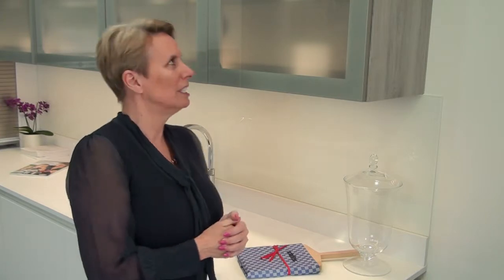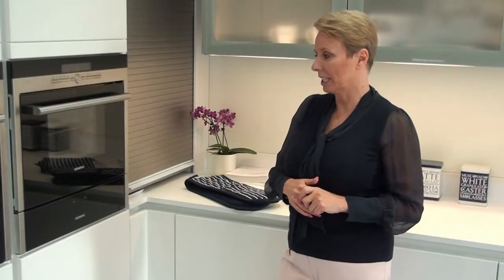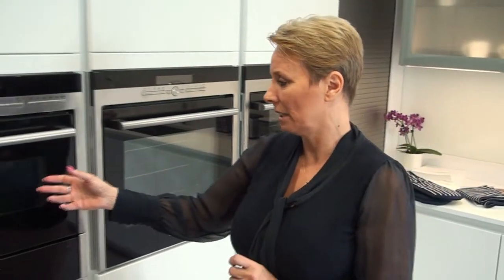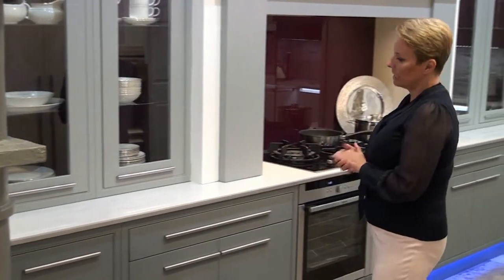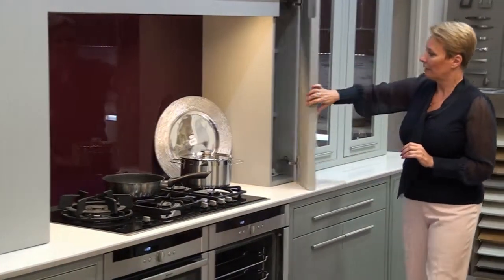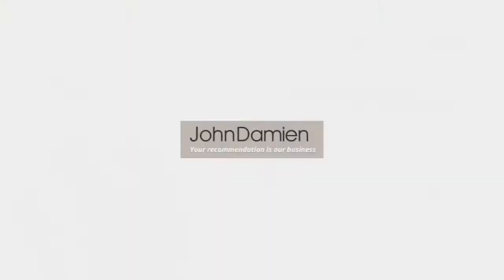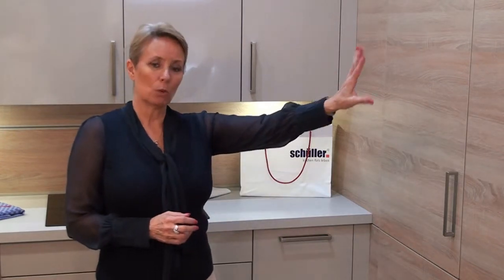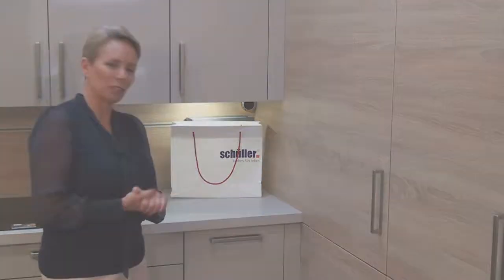John Damien Kitchen Showroom Tour